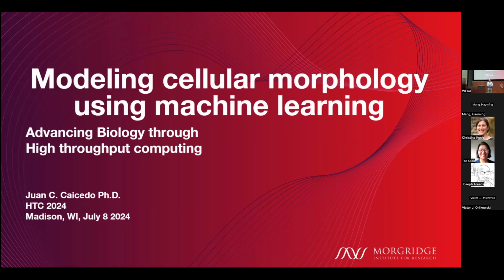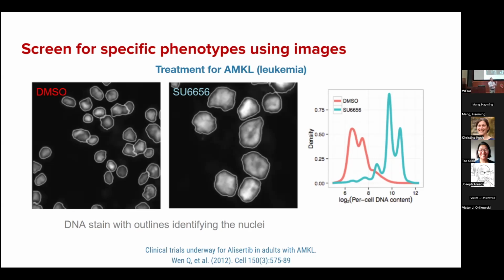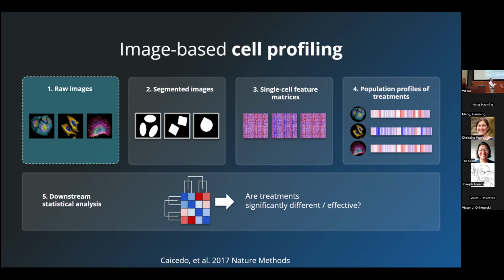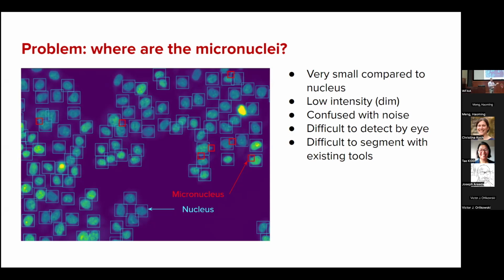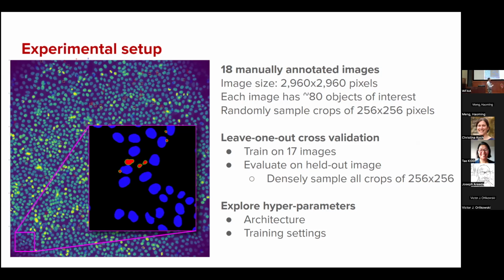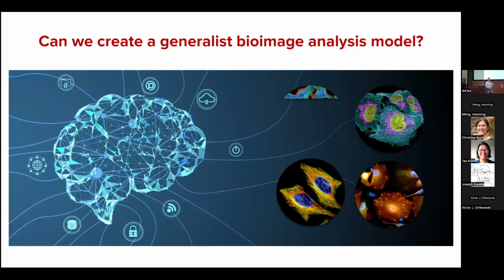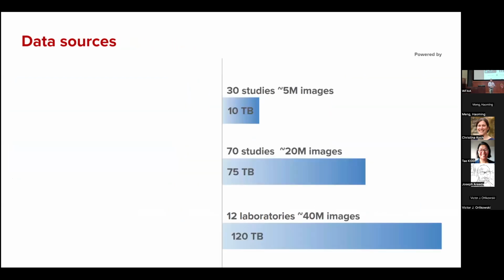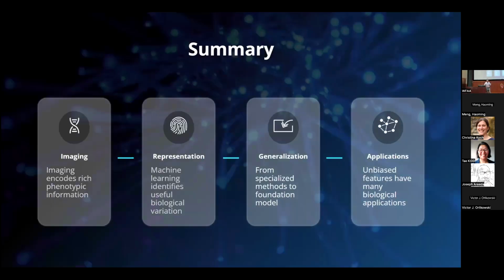HTC24: Modeling Cellular Morphology using Machine Learning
Juan Caicedo explains the significance of imaging in cell cycle discoveries. Caicedo then discusses how he uses HTC in order to simulate cell phenotypes and expressions.